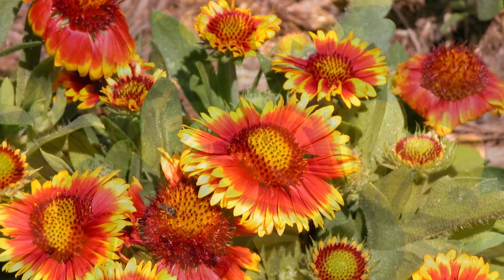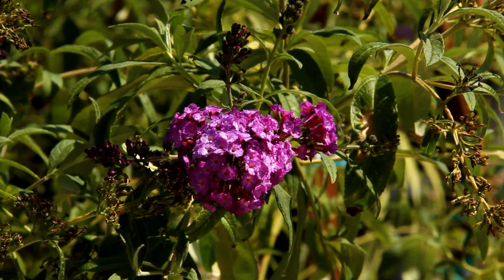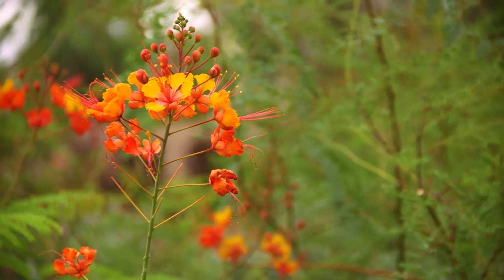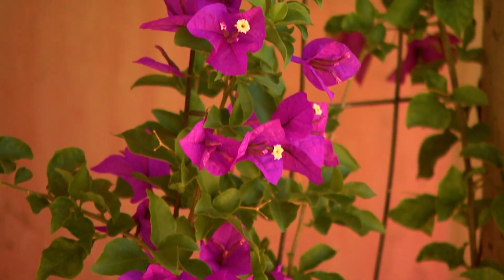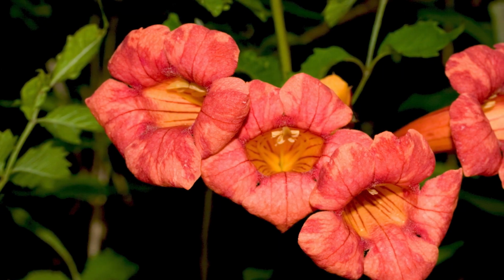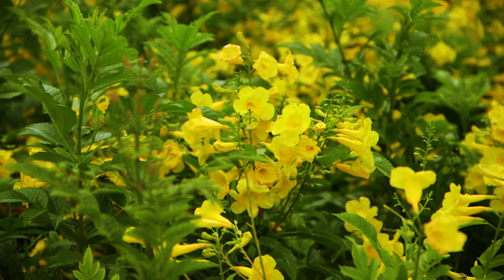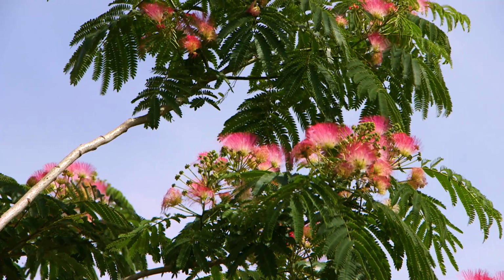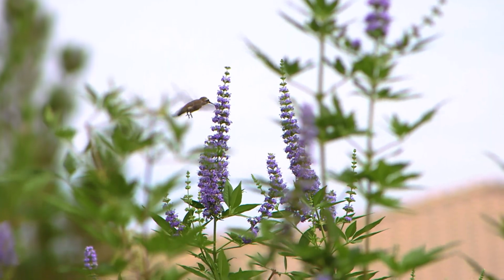Colorful Plants to Grow this SUMMER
Wondering what plants will grow well in the hottest months of the year? Not only will these colorful options liven up your yard, but they'll do well in the desert heat with proper care!